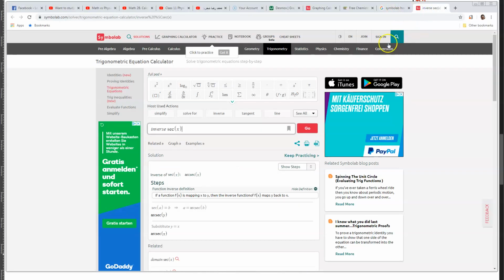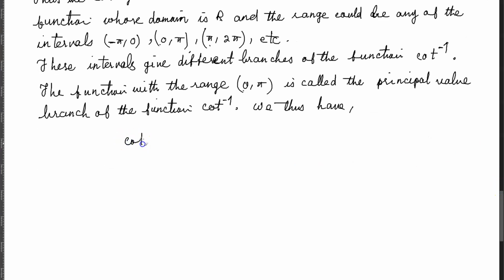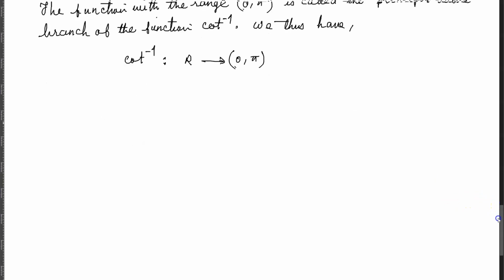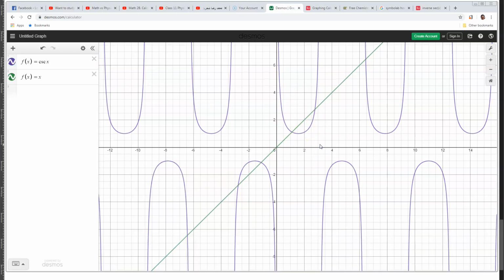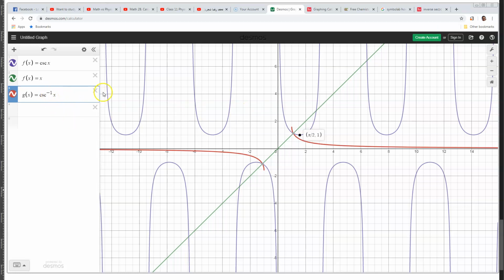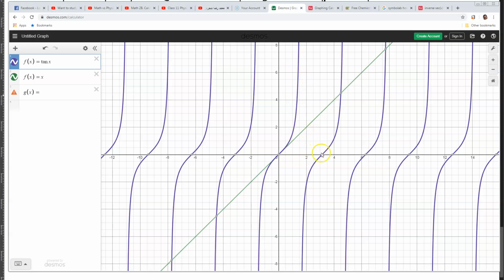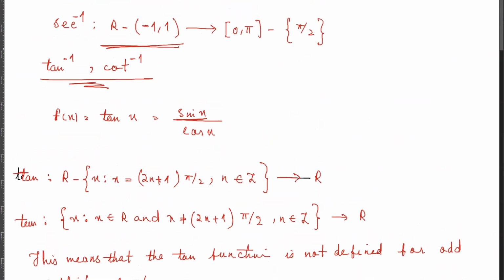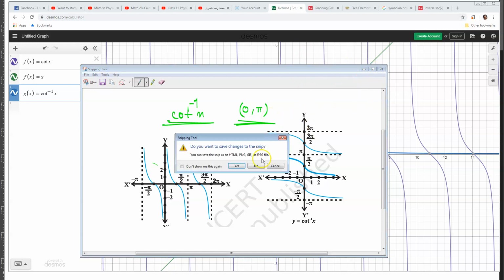Graph, Domain, Range of Inverse Functions Summary - NCERT Math Class 12 Chapter 2 #9